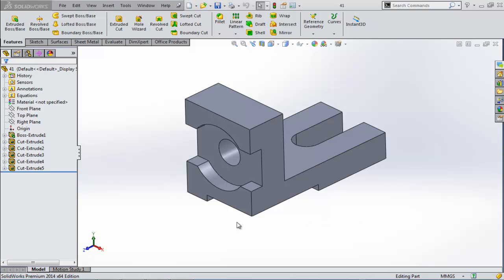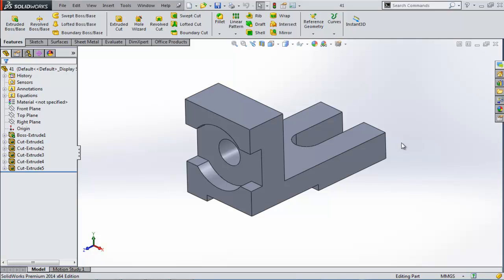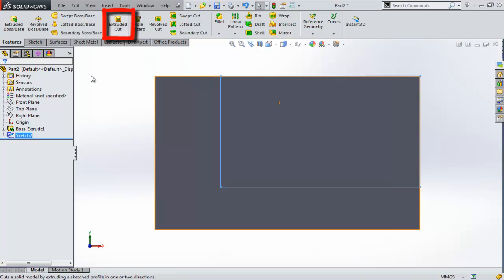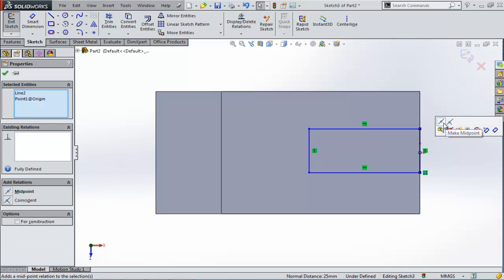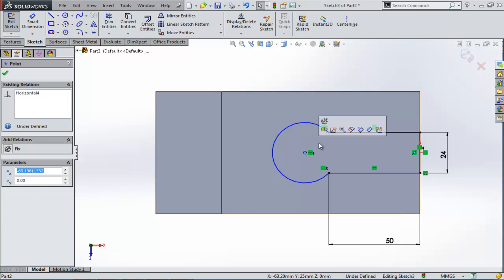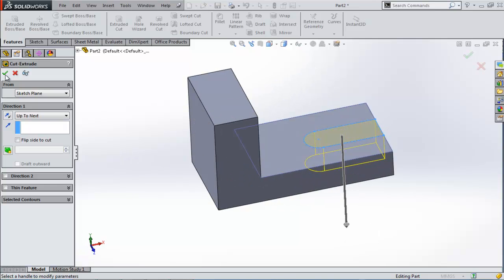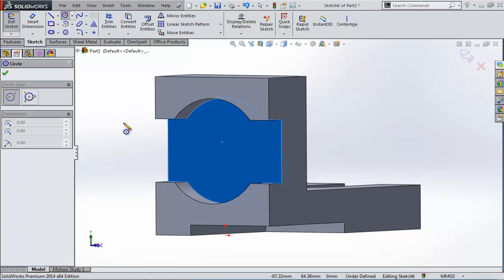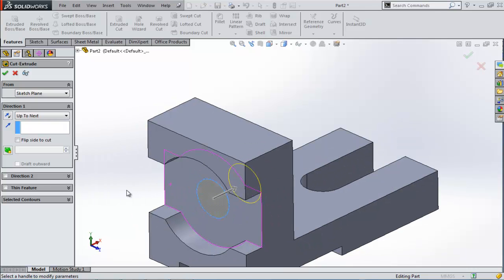SolidWorks tutorial for beginners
This is a tutorial video in English for people who just started to work on SolidWorks. It includes using some basic sketching tools (rectangle, circle, smart dimensions and trim tool) and some features (Extruded base, Extruded cut). This is the first tutorial of a series of tutorials which covers the basics of SolidWorks.